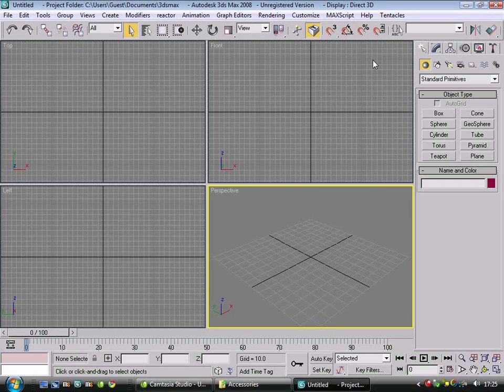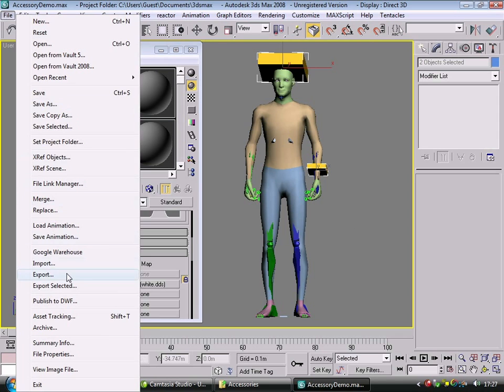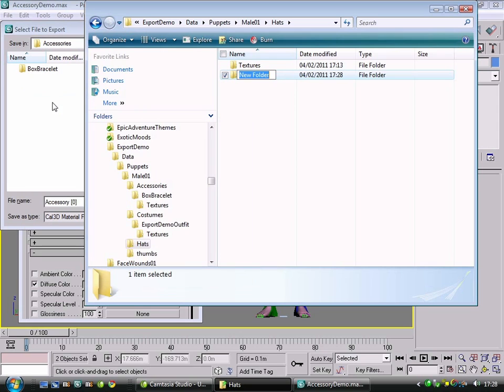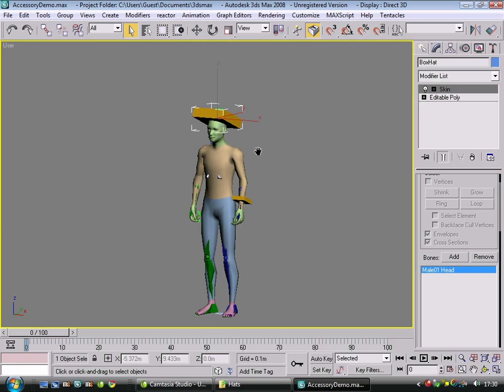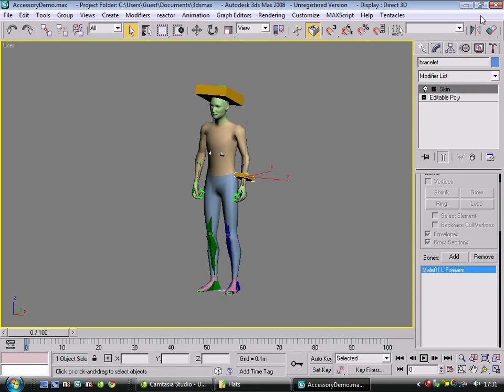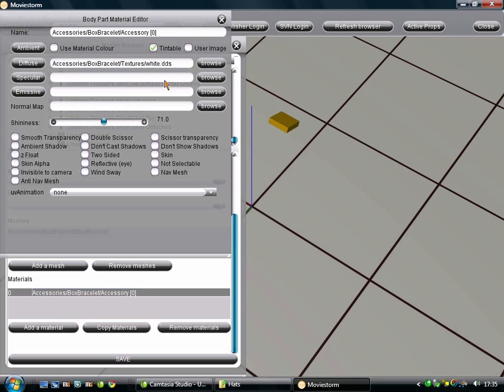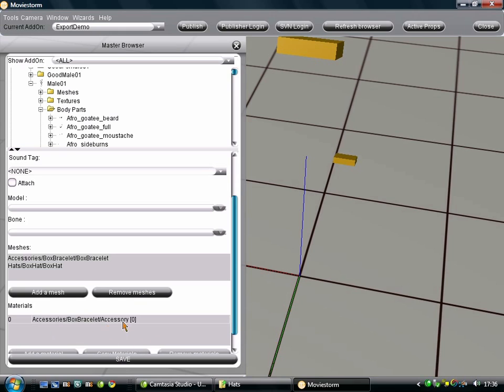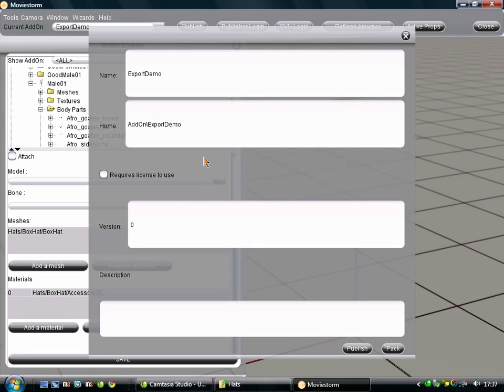Advanced Modding in Moviestorm - Accessories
Here's a quick tutorial about getting accessories from 3DS Max into Moviestorm